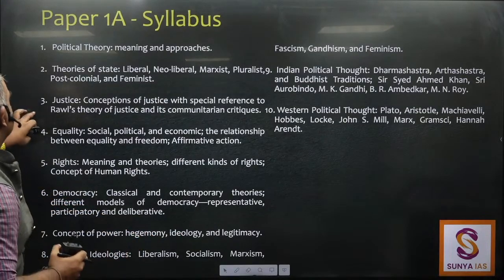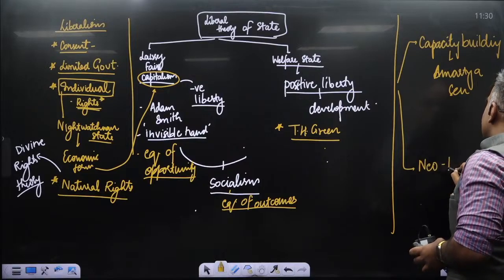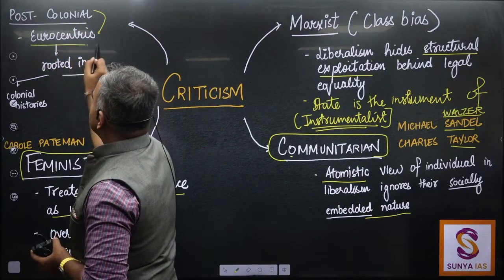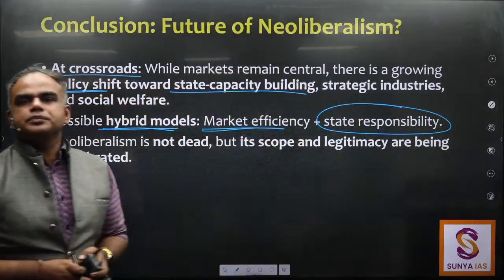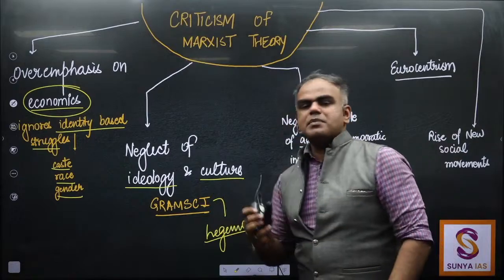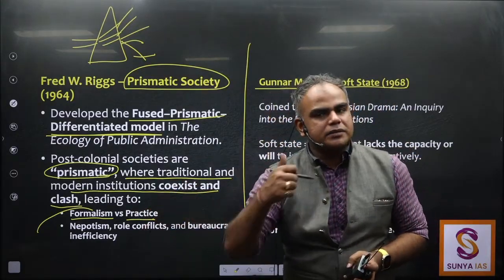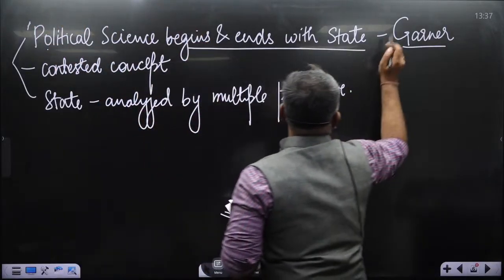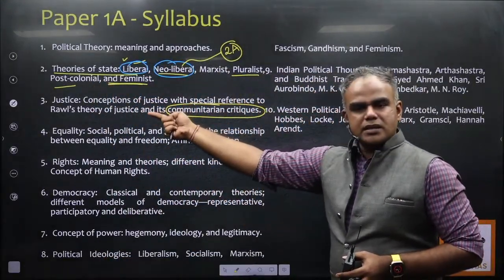L3 | Theories of State | PSIR Crash Course Cum Enrichment | Mains 2025 | SUNYA IAS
Welcome to Sunya IAS, a premier destination for comprehensive UPSC Political Science and International Relations (PSIR) Optional preparation.

In this video, we are presenting our third lecturer from PSIR Crash Course cum Enrichment Program, specially designed to help aspirants TARGET 300+ marks in PSIR OPTIONAL through a carefully curated set of classes, tests and mentorship sessions.

In this video, we begin with an introduction to Political Theory, the foundation of Paper 1 in the PSIR optional. This session will help you understand how to approach the topic, what to focus from exam point of view and how to build strong conceptual clarity.

This PSIR Crash Course is designed to help students tackle common challenges in PSIR preparation— like covering the vast syllabus, integrating current affairs, and writing differentiated answers.

Key Highlights of the PSIR Crash Course:
        - 30 intensive classes (2.5–3 hours each) covering key topics.
        - Focus on syllabus revision + answer writing frameworks.
        - 8 Tests: 4 Sectional + 4 Full-Length with evaluation & feedback.
        - Integration of current affairs with theory (especially for Paper 1B & Paper 2).
        - One-pagers & mind maps for fast and effective revision.
        - Special attention to dynamic topics like foreign policy, institutions, global events.
        - Mentorship support available for all students (online + offline).